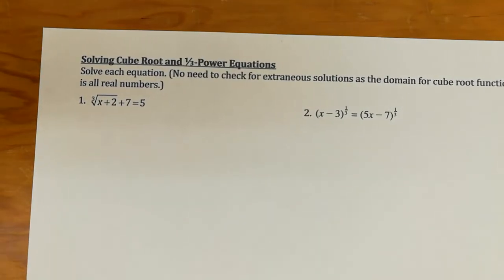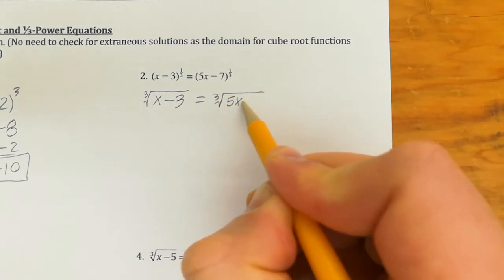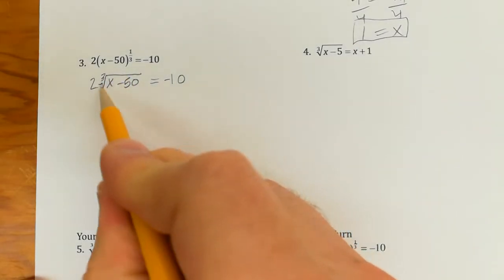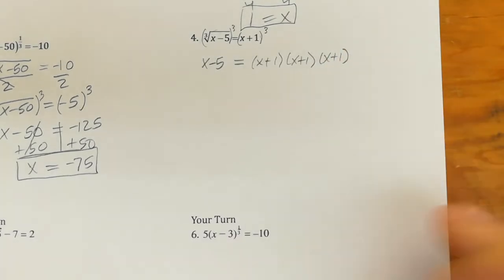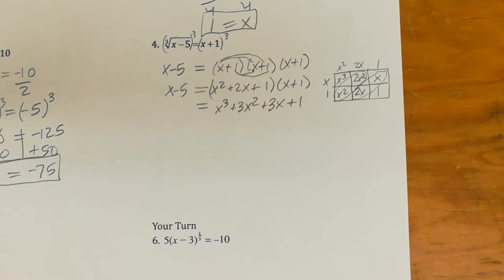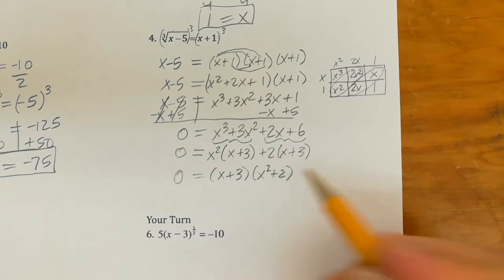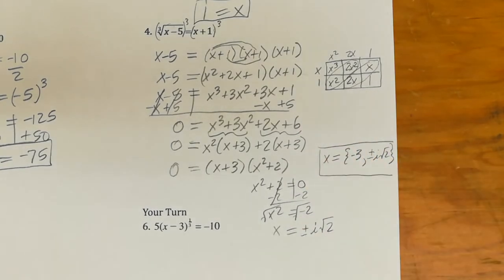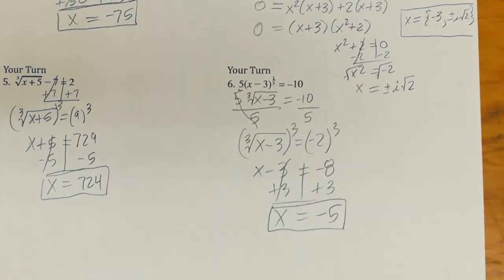Solving Cube Root and 1/3 Power Equations